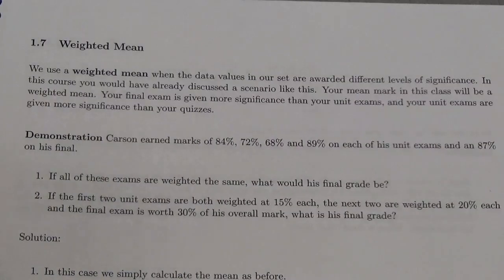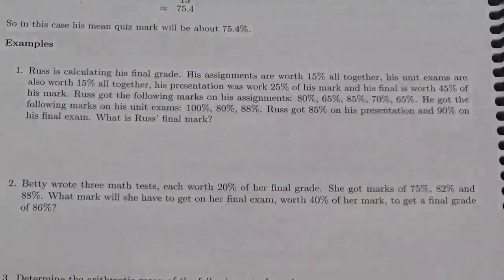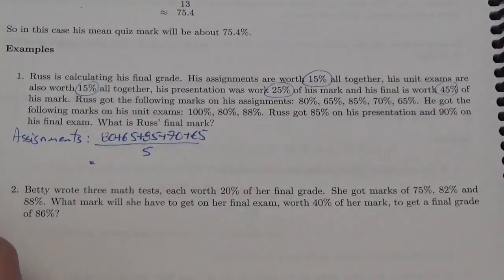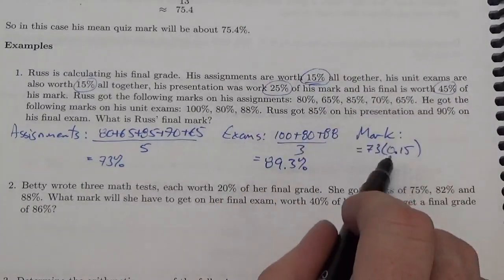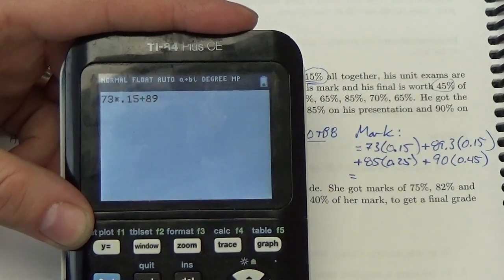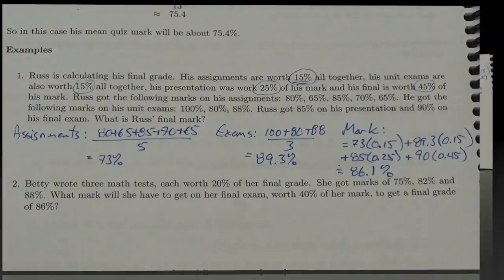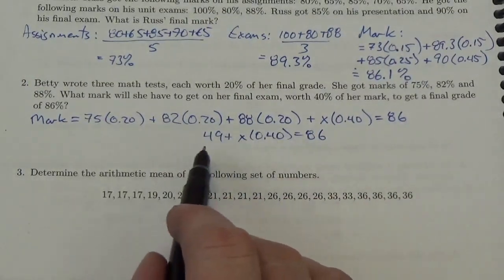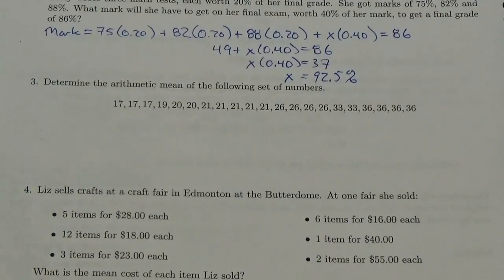Math 30 3 Weighted Mean Lesson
This is an introduction to calculating a weighted mean.